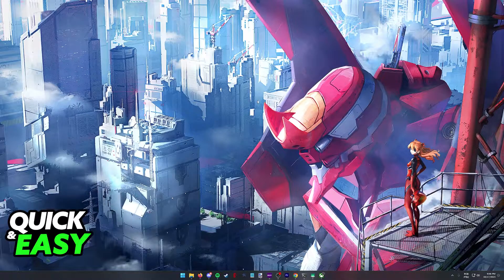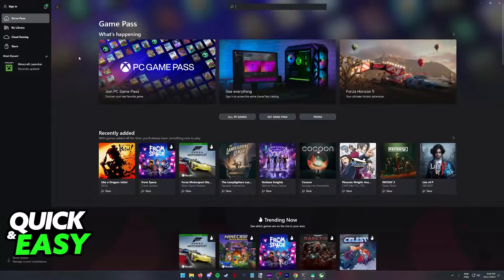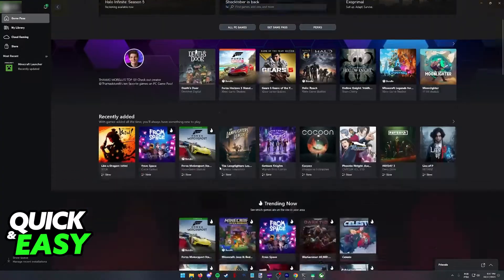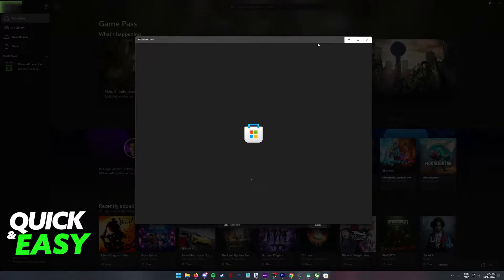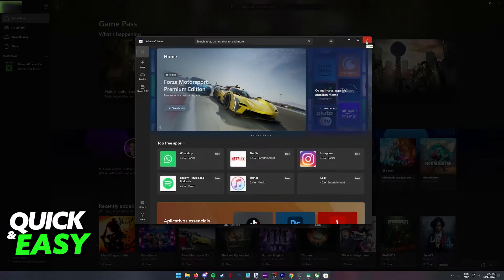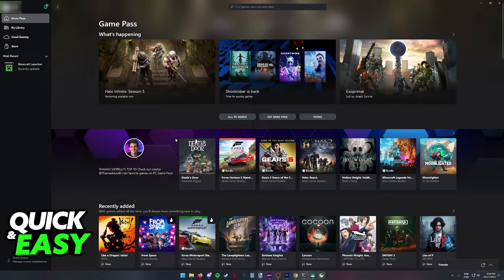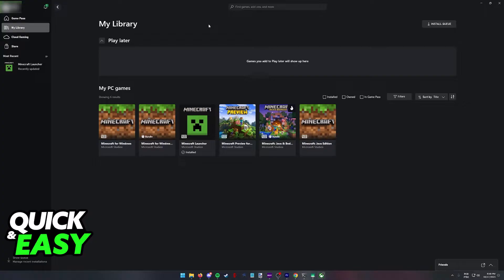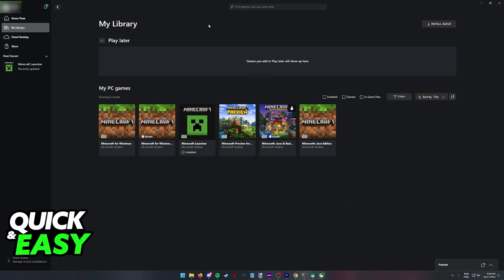How To Gameshare from Xbox to PC (Very Easy!)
In this video I will solve your doubts about how to gameshare from xbox to pc, and whether or not it is possible to do this.

Welcome to the video: How To Gameshare from Xbox to PC
I hope I have helped you with the video!